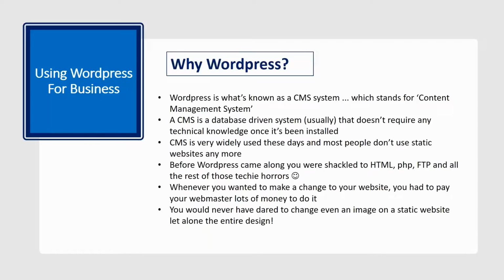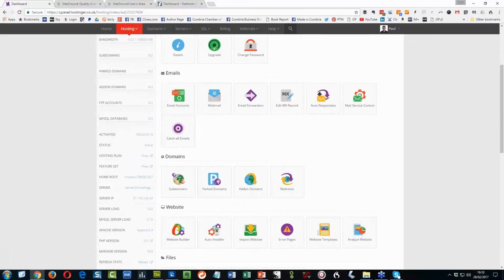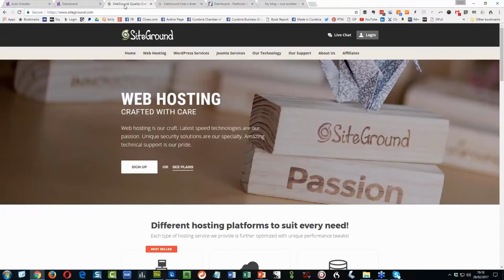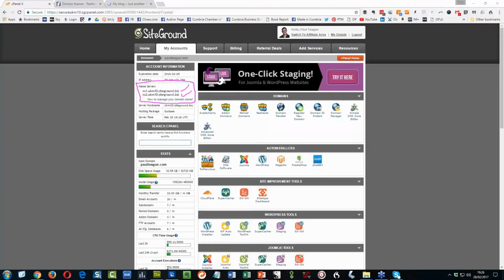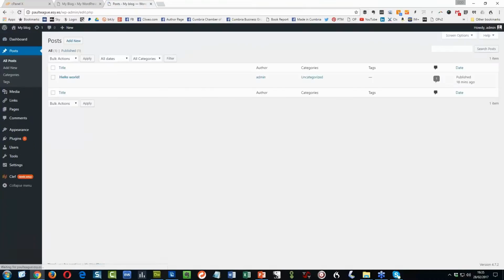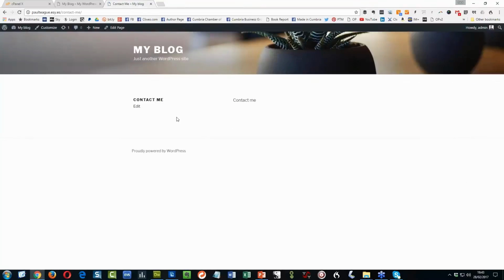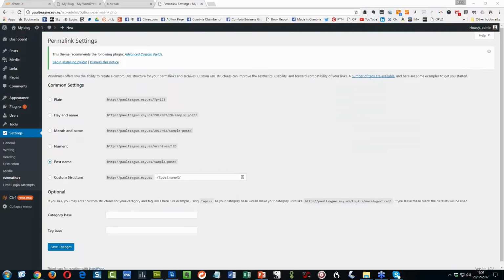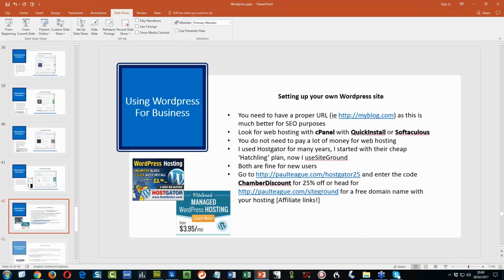Wordpress in 1 Hour (webinar replay)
In this webinar you will discover:

- How to set up a Wordpress website (with no ads) for free
- Hints, tips and strategies to make the most of your Wordpress site
- Finding your way around a Wordpress site and the essential settings you need to know

PLUS A Wordpress walk-through – with important stop-offs along the way!